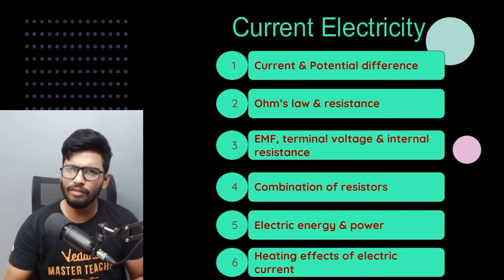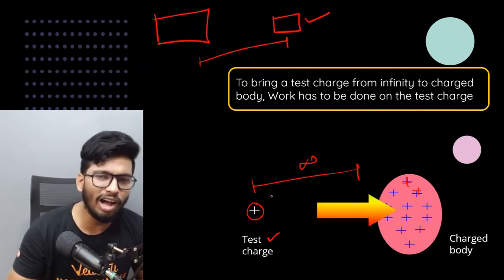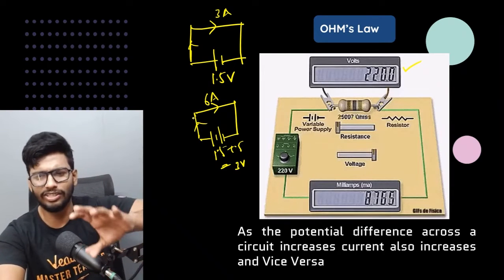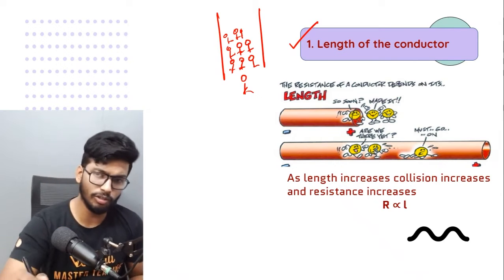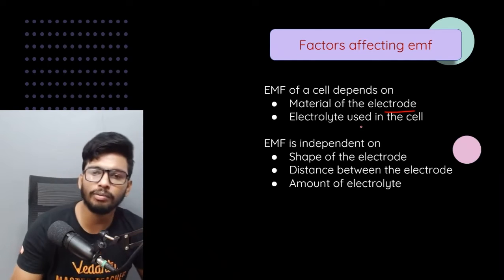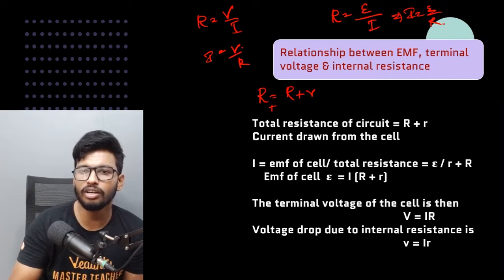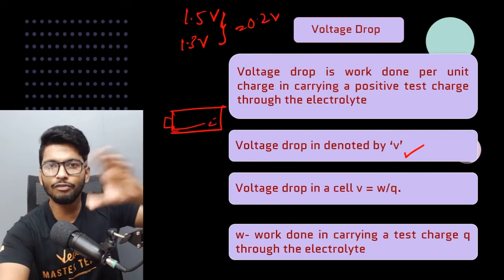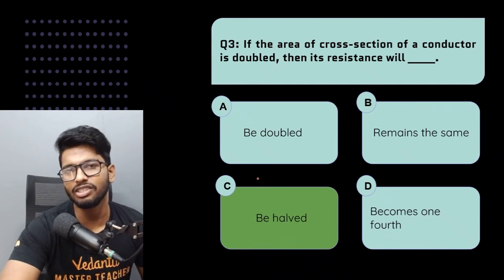⚡Current Electricity in One Shot [Part 1] | ICSE Class 10 Physics Ch 8 | Term 2 | Anoop Sir Vedantu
In today’s video session of ⚡Current Electricity in One Shot [Part 1] | ICSE Class 10 Physics Ch 8 |Term 2022 | Anoop Sir | Vedantu 9 and 10 English which is one of the most important chapters and one of the most scoring topics for ICSE Class 10 Physics. Anoop Sir will help the students in providing the right guidance and will teach them right from scratch that will help the students to score good marks in their board exam. In this session, mainly the topic of ⚡Current Electricity in One Shot [Part 1] | ICSE Class 10 Physics Ch 8 |Term 2022 | Anoop Sir | Vedantu 9 and 10 English with a full explanation will be covered in depth.

📢Good news for Class 10th students - Be the Next NEET Champ!!! Appear for VSAT on 9th Feb at 8 PM. Qualify it to win upto 100% Scholarship.

0:00 - Introduction
2:20 - Current and Potential Difference
2:27 - What is Current
9:49 - What is Potential
15:19 - What is Ohm's law
21:42 - What is Resistance
30:55 - What is Electromotive Force(EMF)
34:05 - What is Terminal Voltage
39:28 - What is Internal Resistance of Cell
53:35 - Vedantu Crash Course
54:50 - Quiz Time

📌 Topics Covered In this Session:
✦ Current Electricity
✦ Current  Electricity Class 10
✦ Current Electricity Class 10 Selina Solutions
✦ Current Electricity ICSE Class 10 Physics
✦ Current Electricity - Class 10 Science
✦ Current Electricity Class 10 in English
✦ Class 10 Current Electricity Questions
✦ Important Questions of Current Electricity
✦ Concise Solution
✦ ML Aggarwal
✦ ICSE Class 10 Physics Chapter 8

Hope you enjoyed this video based on ⚡Current Electricity in One Shot [Part 1] | ICSE Class 10 Physics Ch 8 |Term 2022 | Anoop Sir | Vedantu 9 and 10 English, Still if you have any queries related to the session you can comment down.